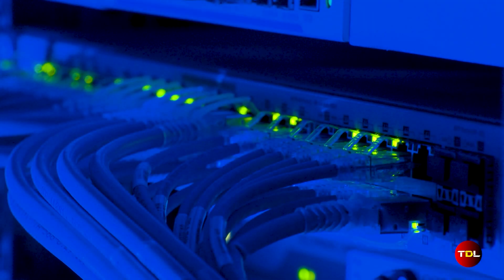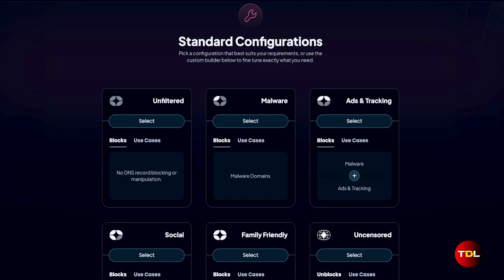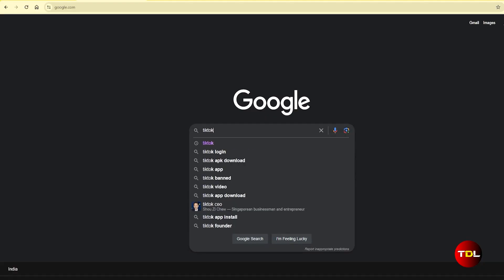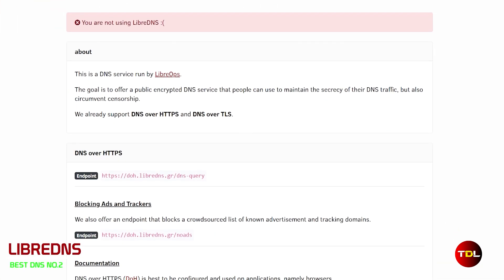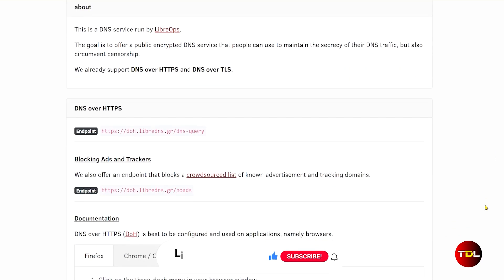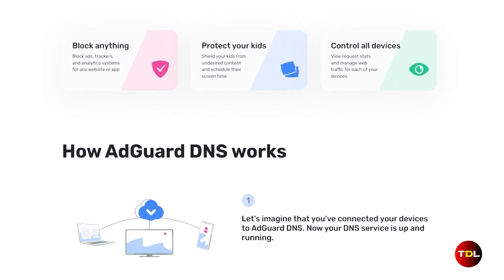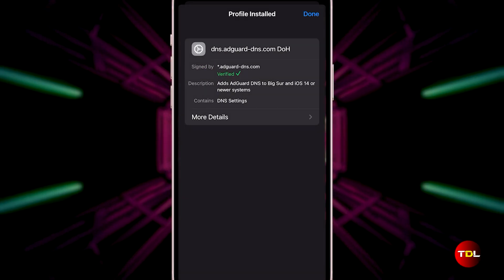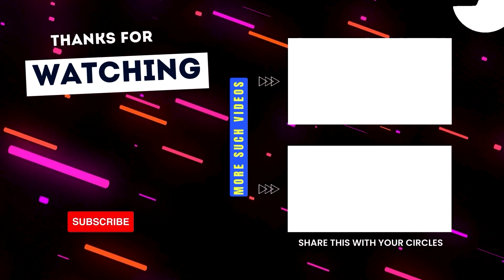3 Best DNS Services To Enhance Your Online Security & Privacy! | 2024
🌐Using a DNS server on your smart device can significantly improve your surfing experience. While many popular DNS servers such as Google and Cloudflare offer great speeds, but, they do not prioritize security and and privacy like others. In this video I review the 3 best dns services to enhance privacy and security. With the help of them you will be able to block ads, trackers, malicious domains in apps and web browsers and also see censored content. The links to all the DNS servers are mentioned below.

00:00 - Intro
00:37 - Control D
02:04 - LibreDNS
03:12 - AdGuard
04:35 - Outro